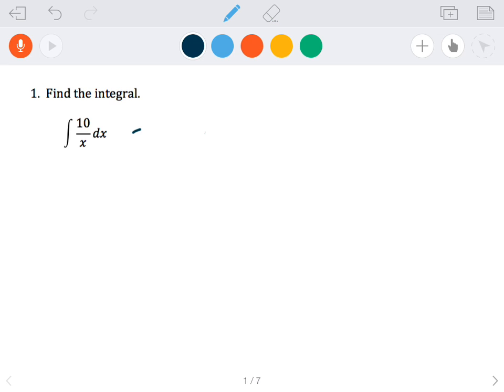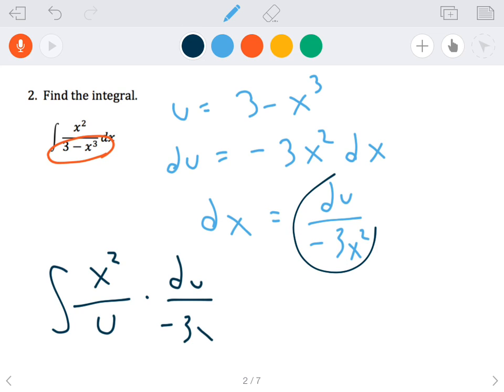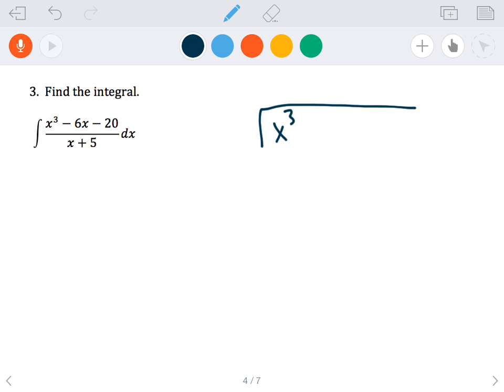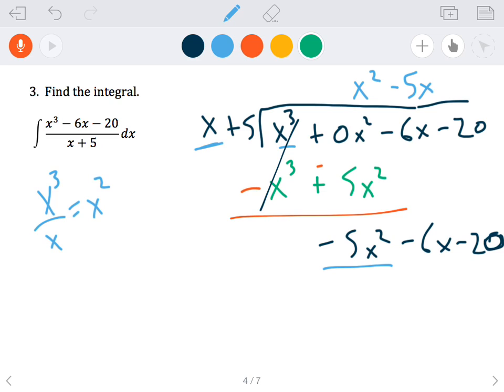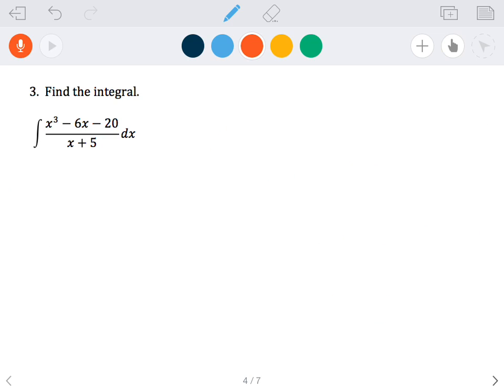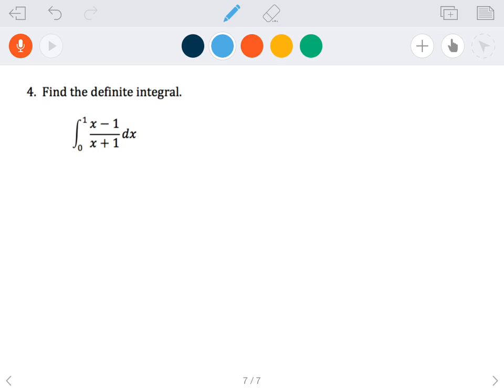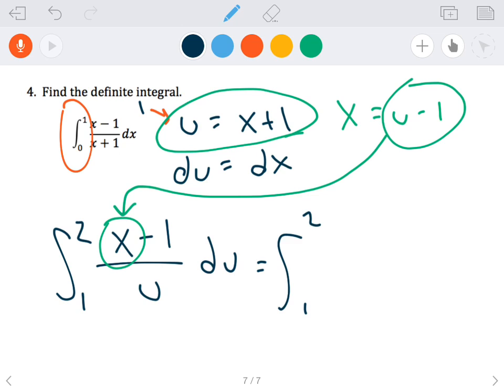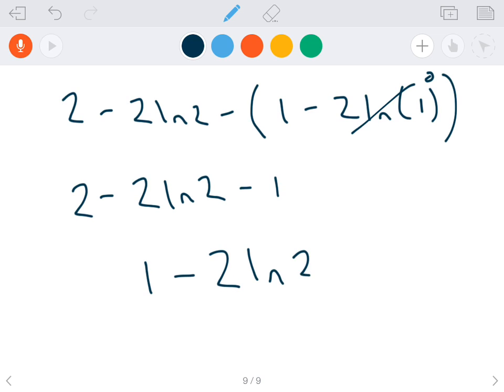Section 5.2 Examples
Integrating using natural logs